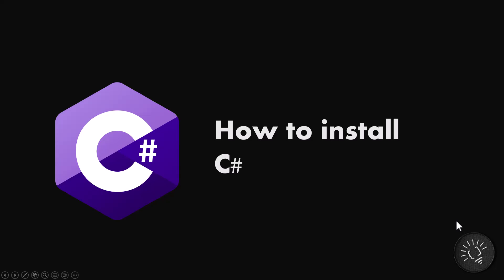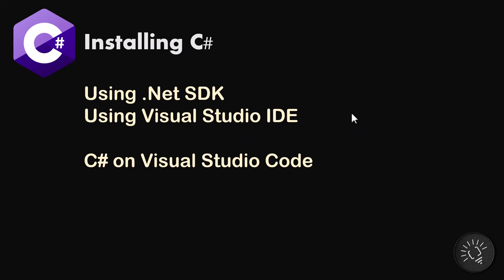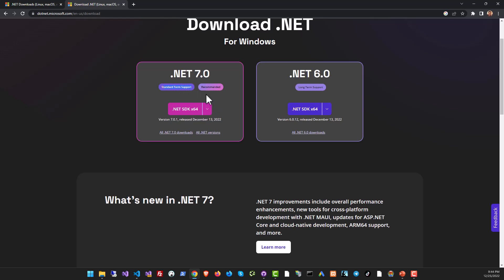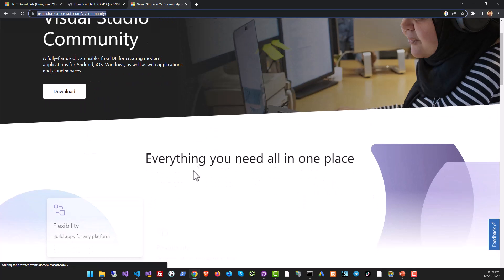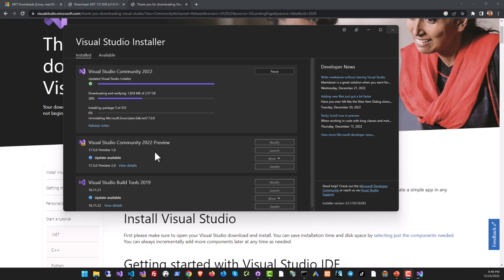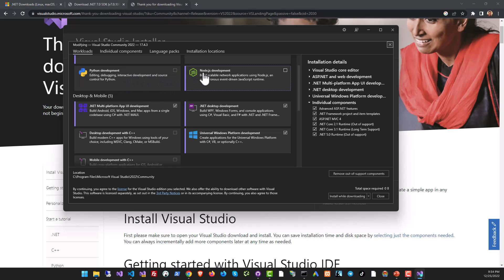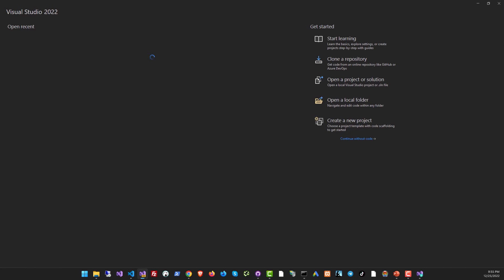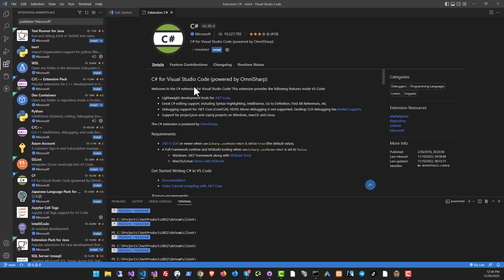How to Install C# on your PC | Beginner lesson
Welcome beginner programmer,
So you want to get started with C#? Here's how you can install it and get rolling.